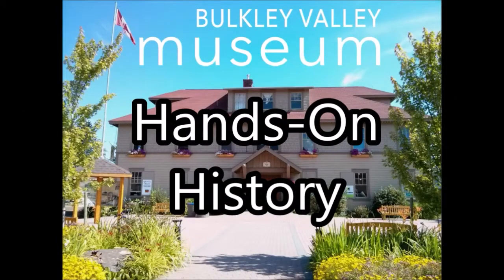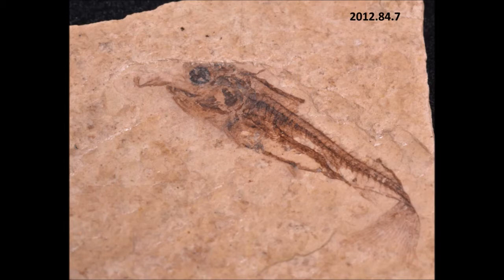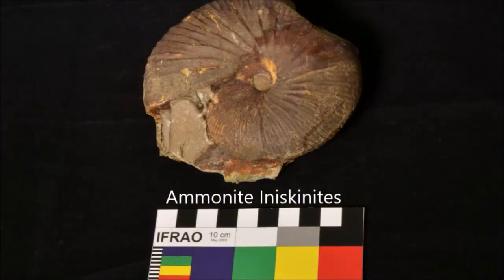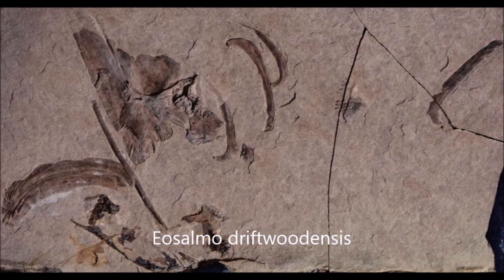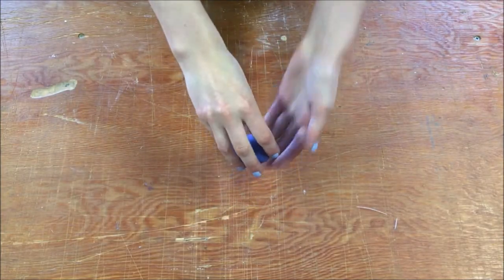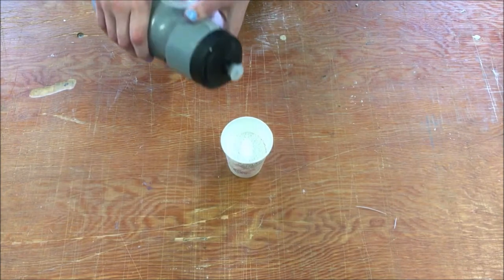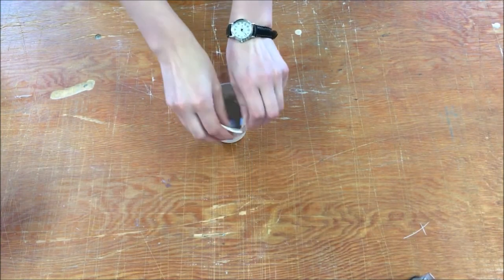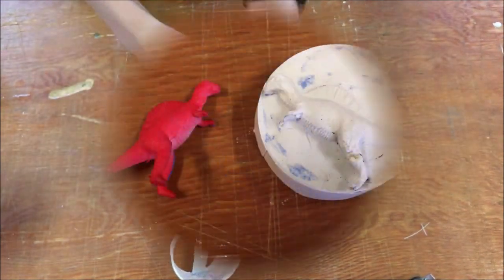Hands-On History: Fossilization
Learn to make your own fossil with the Bulkley Valley Museum! This activity is geared toward children 5+, and was developed as part of our in-museum educational programming.